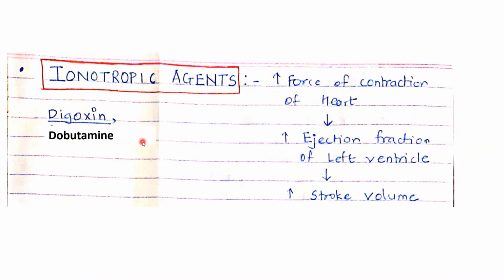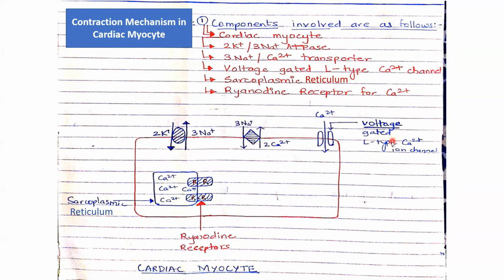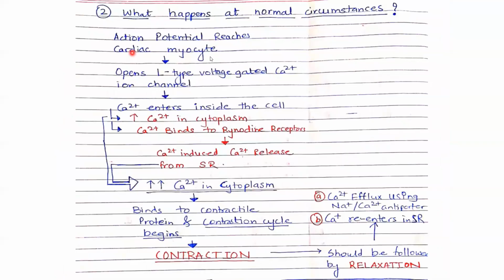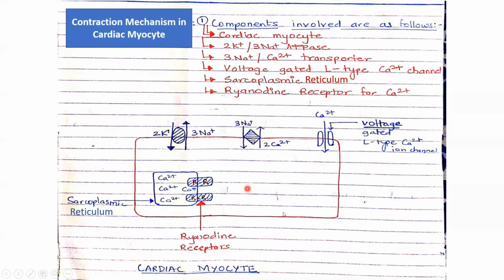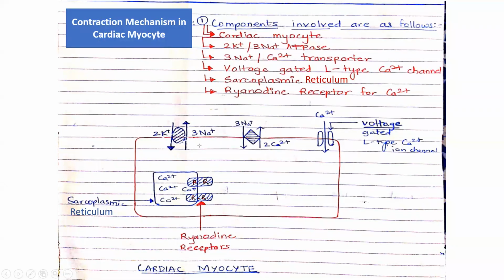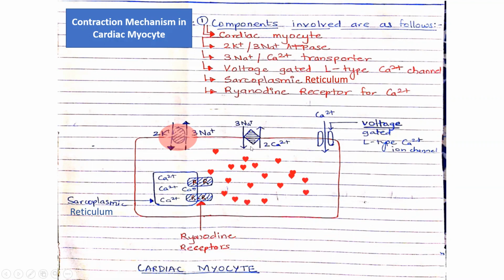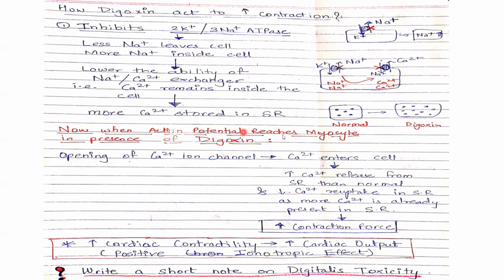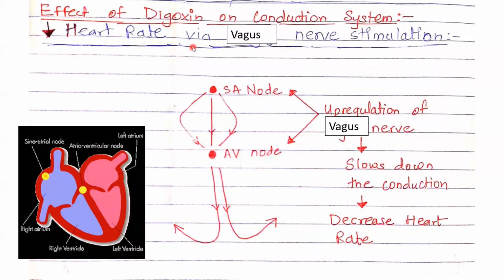Congestive Heart Failure Part 5 (Pharmacology I) by Mrs. Pradnya Korlekar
Pharmacology I
Congestive Heart Failure Part 5
Mrs. Pradnya Korlekar